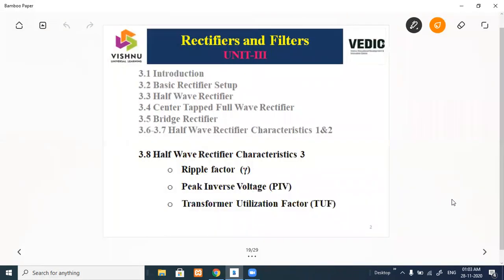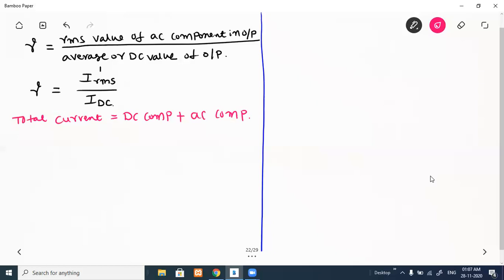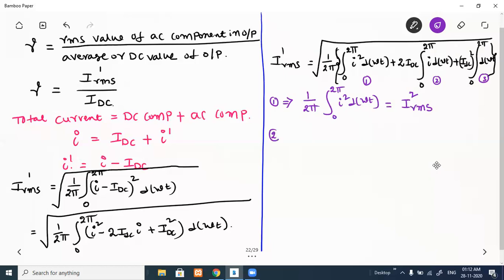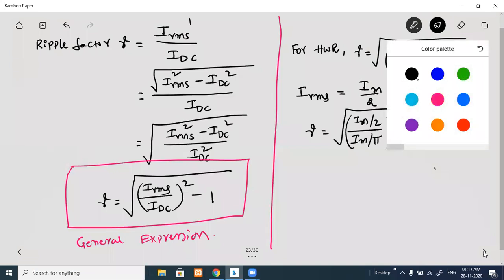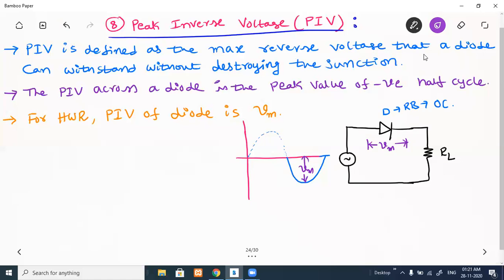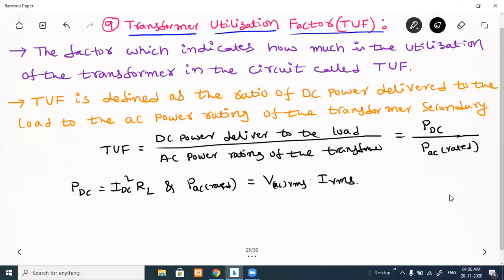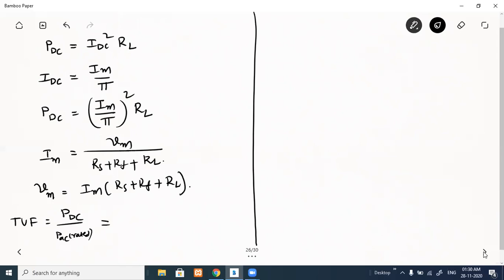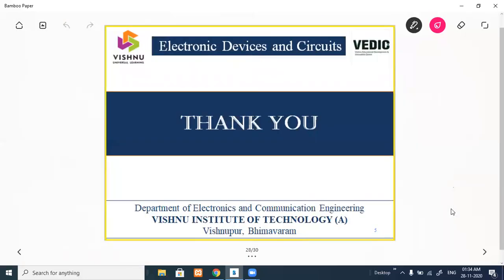Half Wave Rectifier Characteristics3 Ripple factor, PIV, TUF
Half Wave Rectifier Characteristics3 Ripple factor, Peak Inverse Voltage (PIV), Transformer Utilization Factor (TUF)